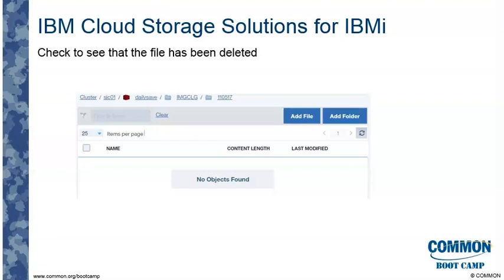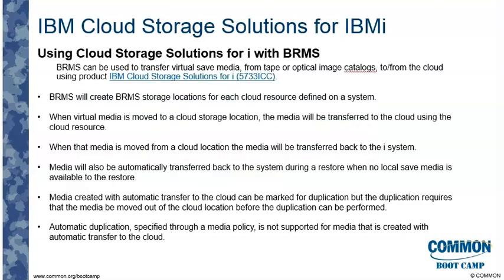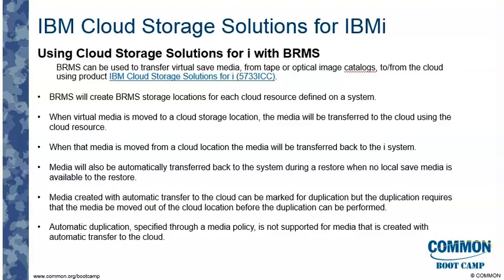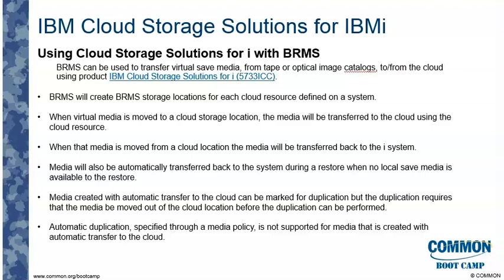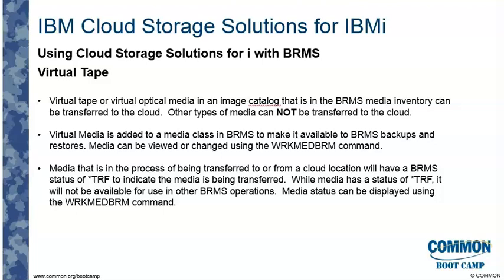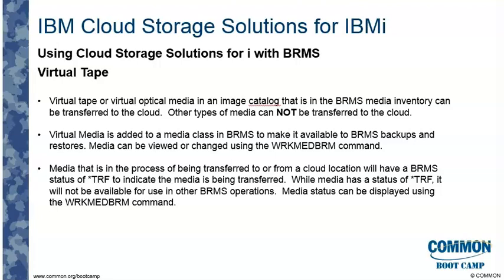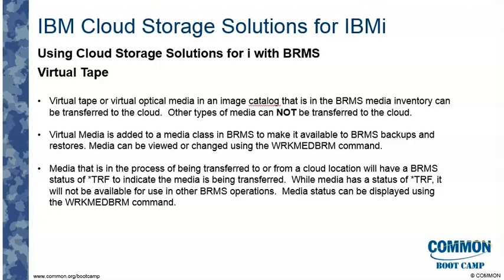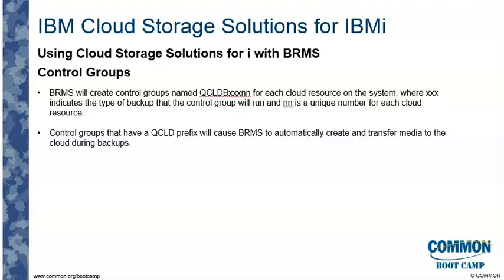IBM i System Administration Boot Camp Sample: Virtual Optical and Virtual Tape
Watch this brief excerpt from one of the 14 video lessons that make up COMMON’s IBM i System Administration online Boot Camp. This particular lesson highlights the topic of using cloud storage solutions for i with BRMS.

To purchase the full 14 lesson version of this Boot Camp, or to learn more about all our available online Boot Camps,

Not a member? and enjoy big discounts on Boot Camp pricing!